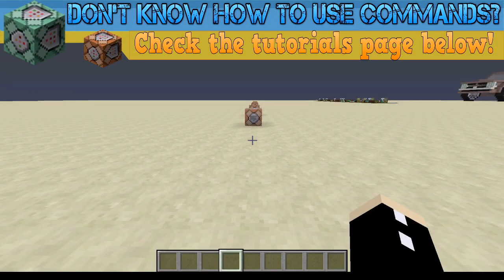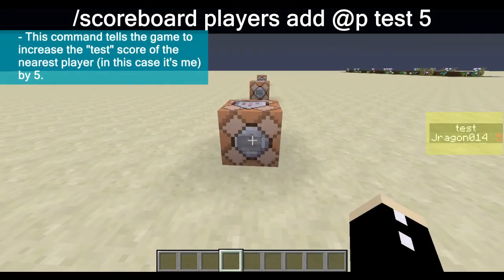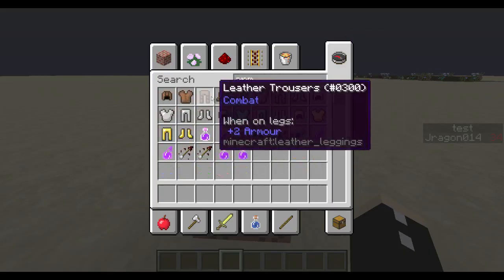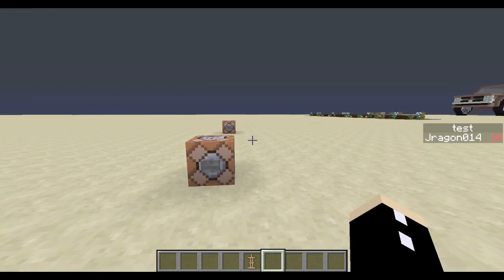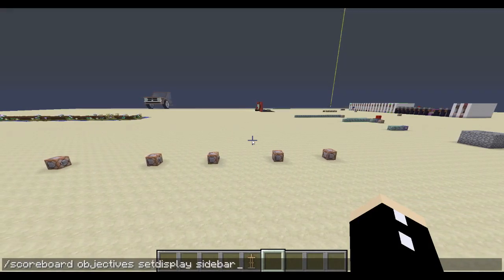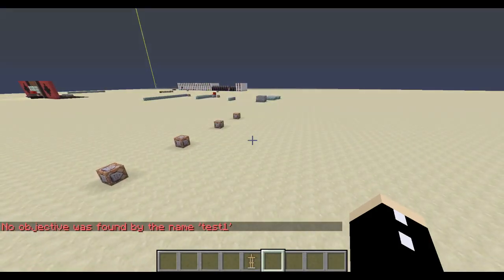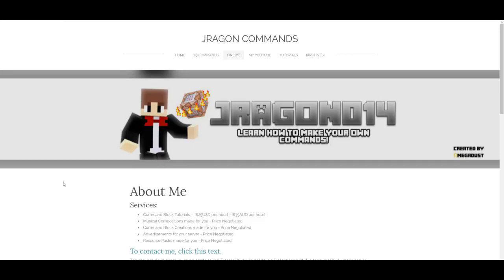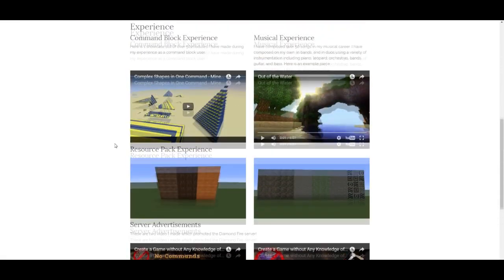How to use the /scoreboard command - Minecraft Tutorial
Finally! A tutorial on how to use the /scoreboard command.
First, add a scoreboard with
/scoreboard objectives add test dummy

Then set the display so you can see it.
/scoreboard objectives setdisplay sidebar test

Add points:
/scoreboard players add @p test 1

Remove:
/scoreboard players remove @p test 1

Set:
/scoreboard players set @p test 10

Remove the objective by typing
/scoreboard objectives remove test

Music
Romantic